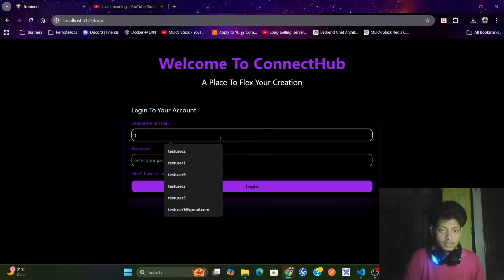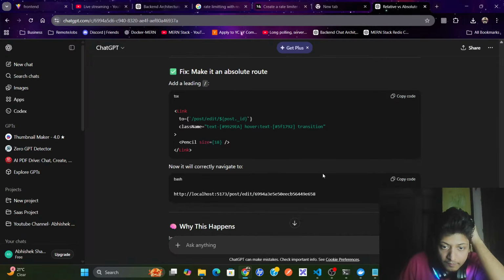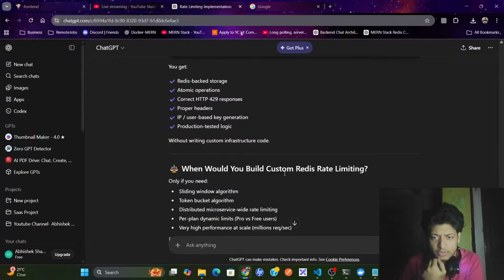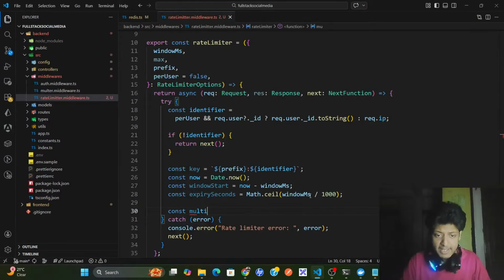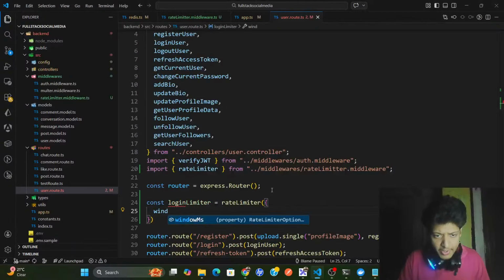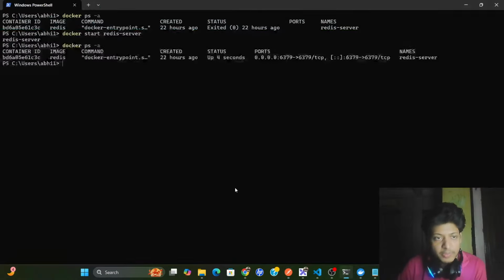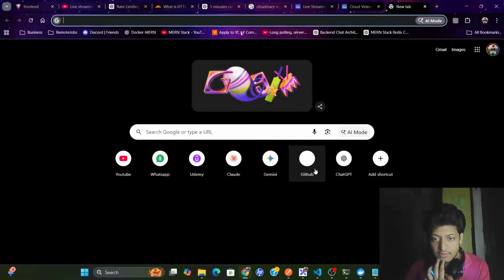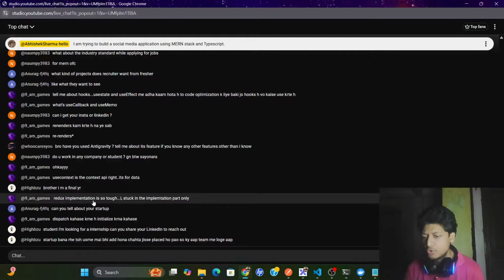🔴 Day 32 of Building A Fullstack Social Media Application With MERN stack using Typescript